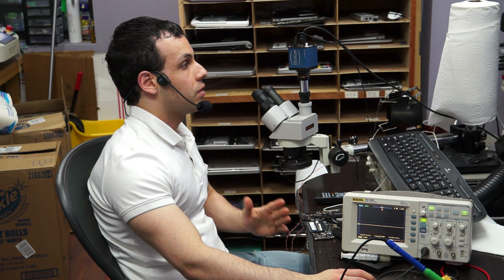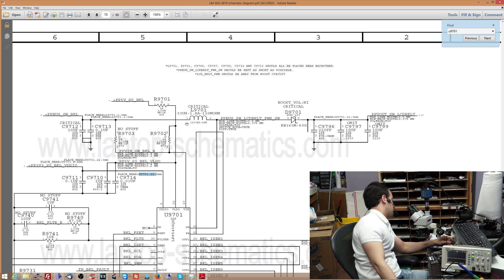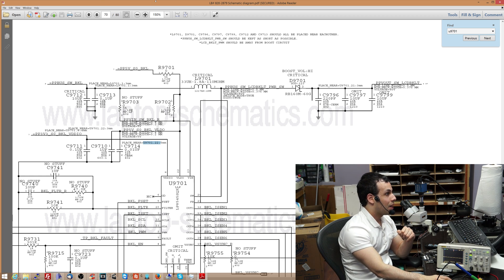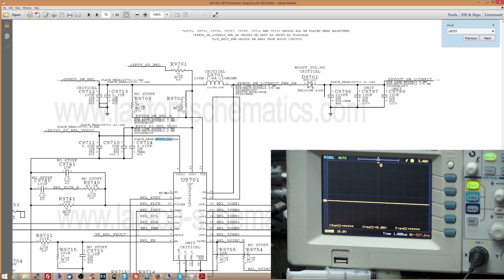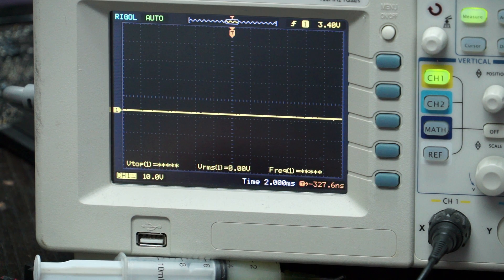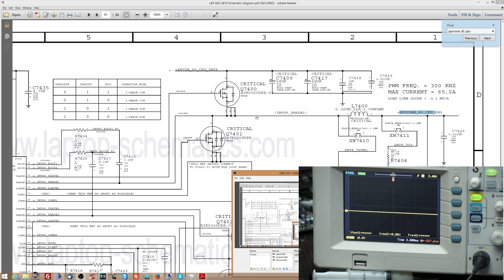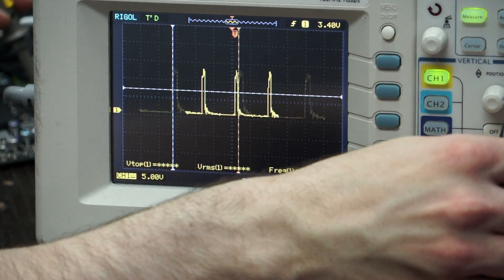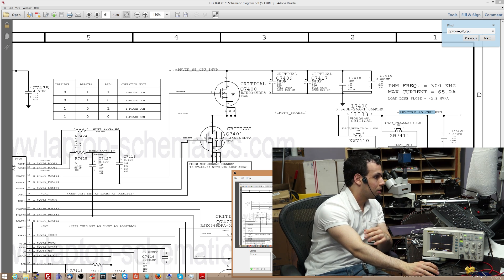What is an inductor and how does it boost voltage?